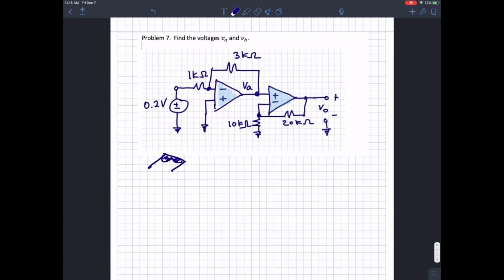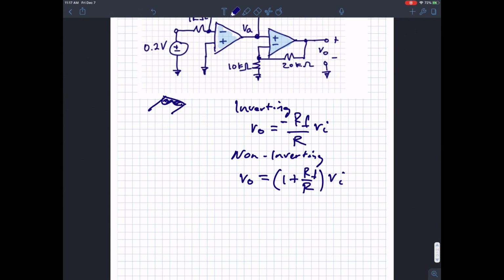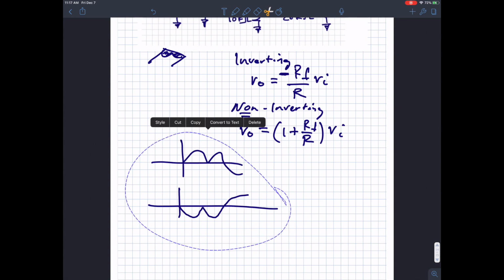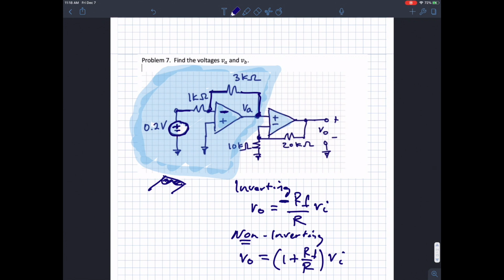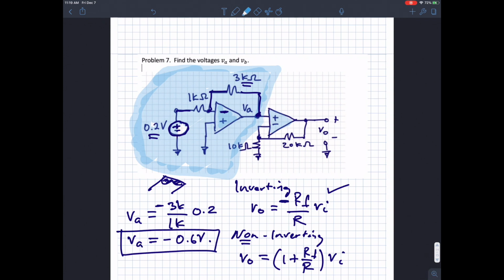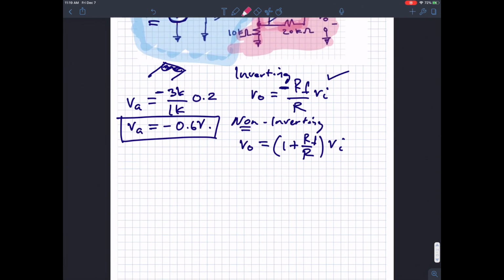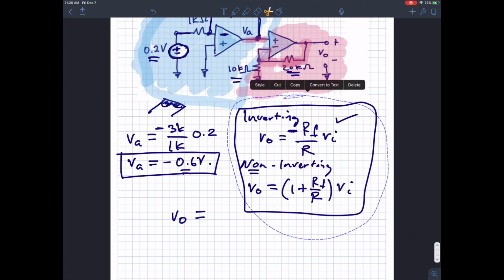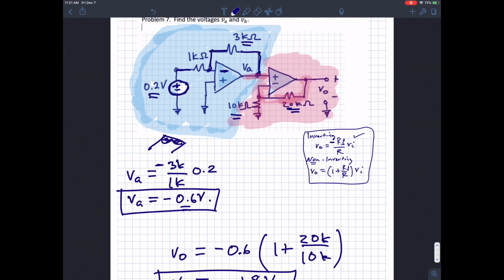egr 1301 final exam review problem 7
This video is about egr 1301 final exam review problem 7